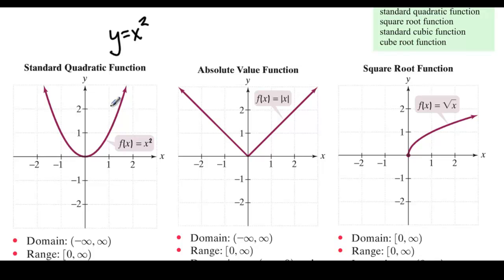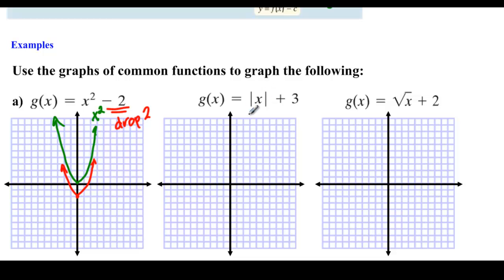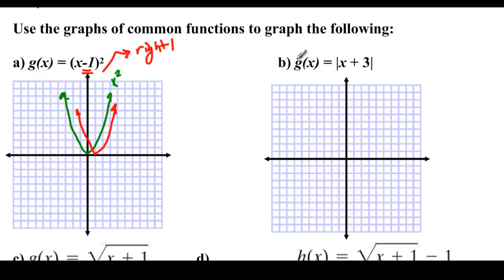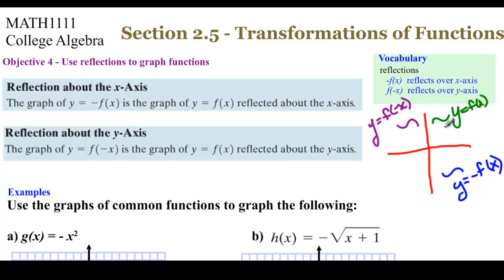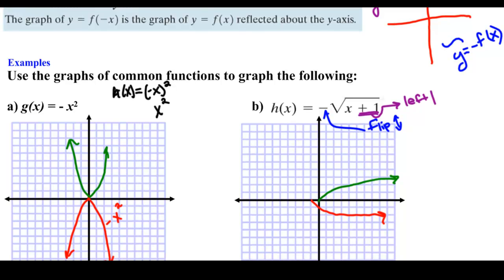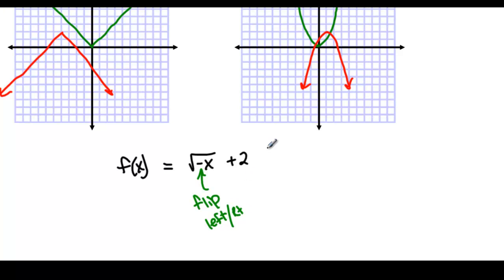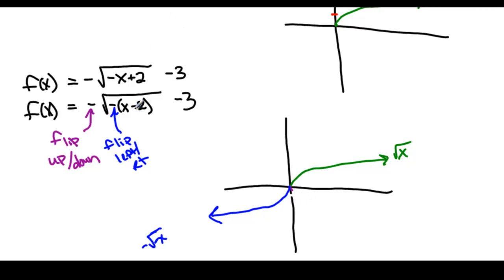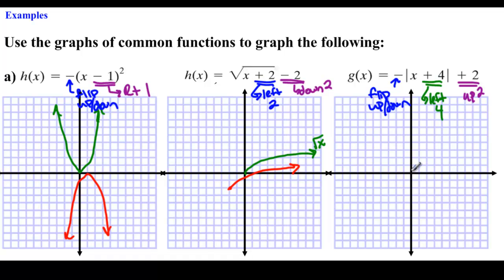Transformation of Functions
Looking at vertical and horizontal shifts, reflections of parabolas, absolute value and squareroot function.